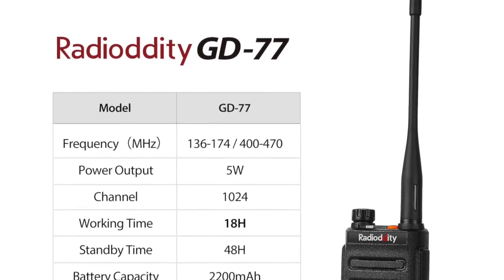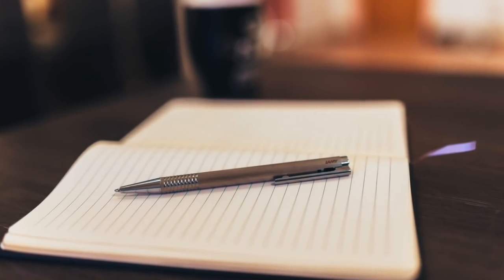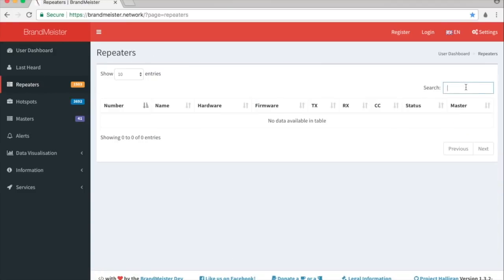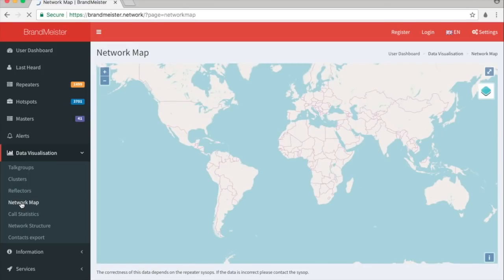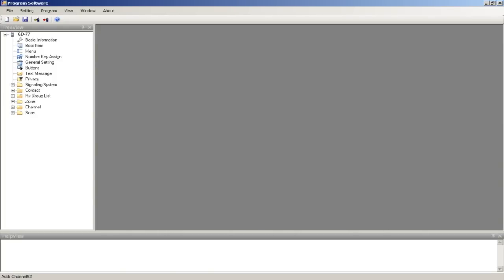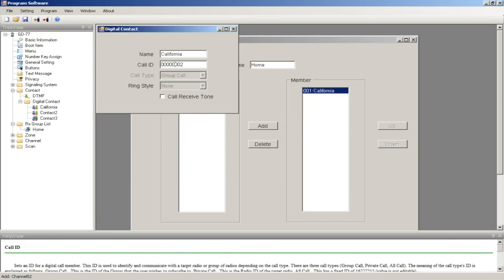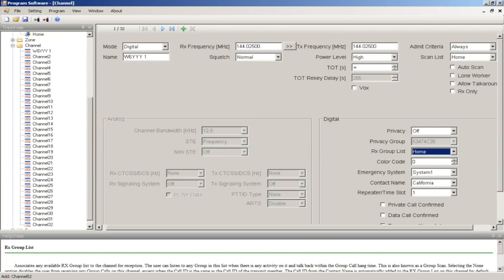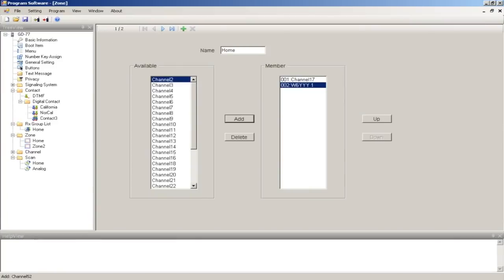Radioddity GD-77 configuration tutorial - code plug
How to build a code plug.  We're all struggling with this, and I'm just trying to make it as painless as possible.